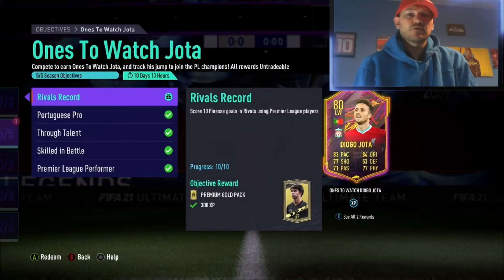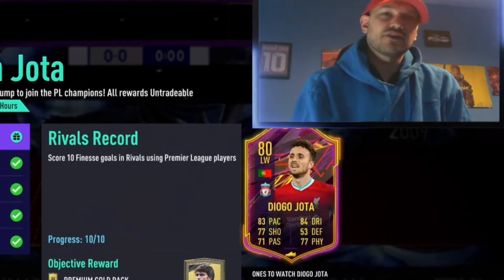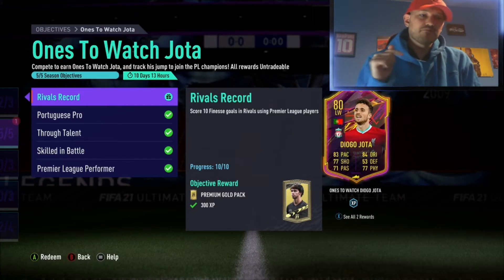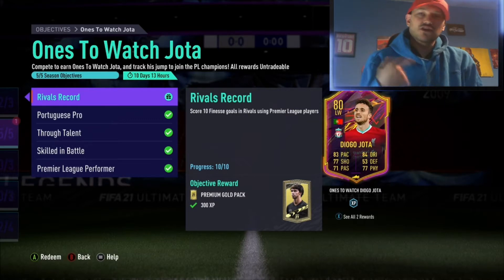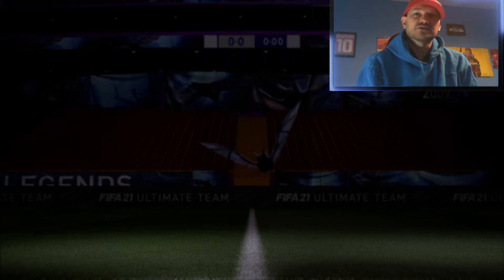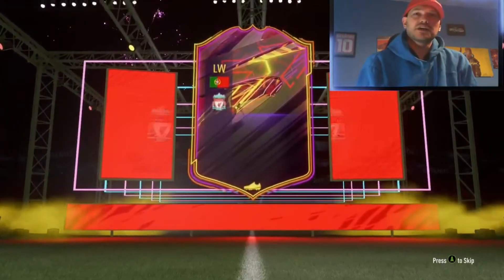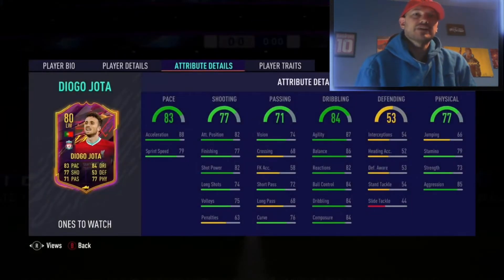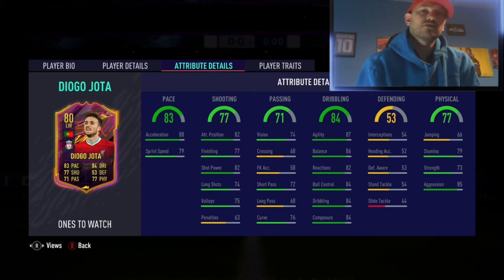OTW Diogo Jota 100% COMPLETE OBJECTIVES GUIDE - FIFA 21 Ultimate Team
I show you guys which players can help you get ONES TO WATCH DIOGO JOTA and give tips about the objectives in FIFA 21 Ultimate Team.
INTRO: 0:06
ANIMATION 1:18
STATS 1:29
PORTUGUESE PRO 4:47
THROUGH TALENT 8:03
SKILLED IN BATTLE 9:22
RIVALS RECORD 10:33
PREMIER LEAGUE PERFORMER 13:15
OUTRO 14:50